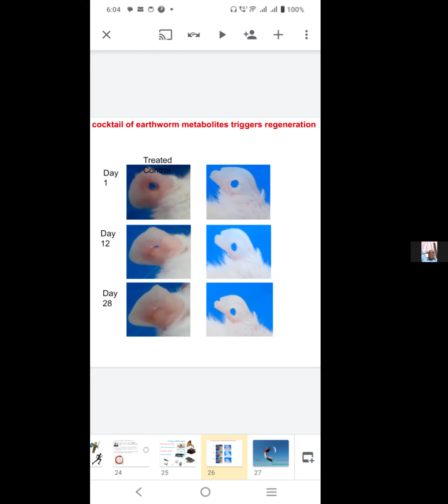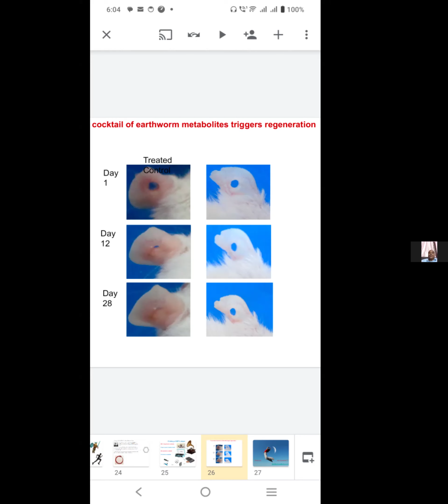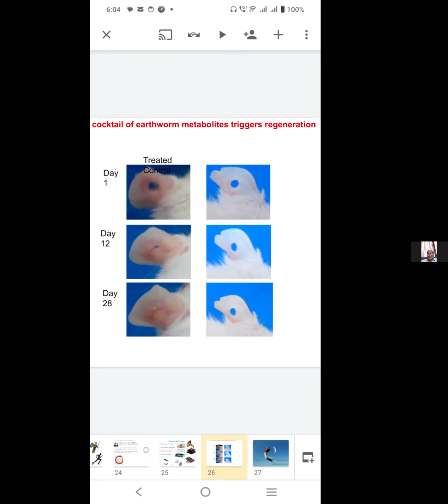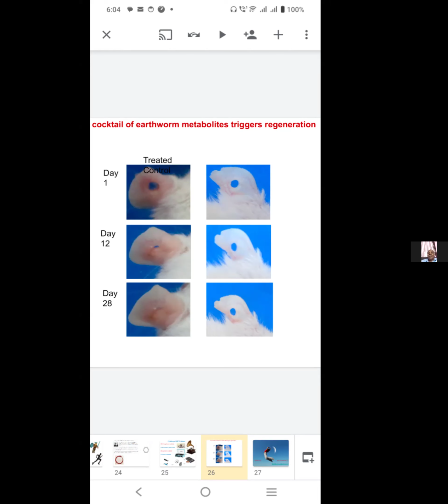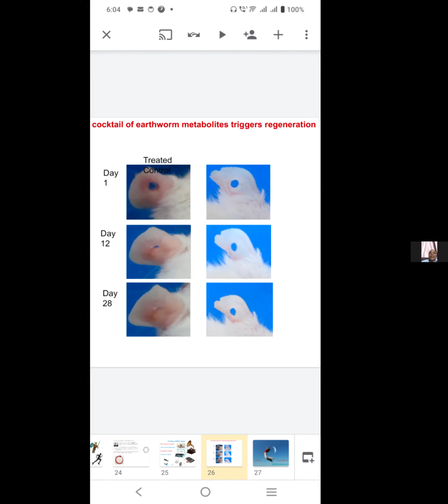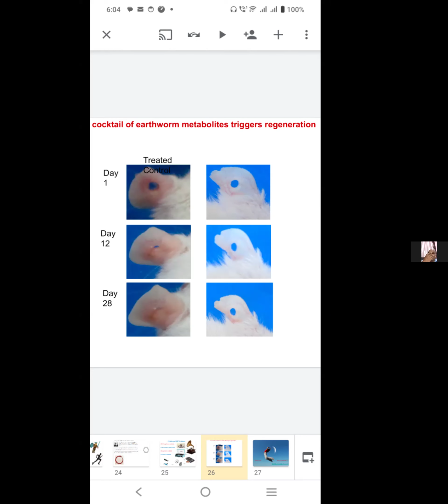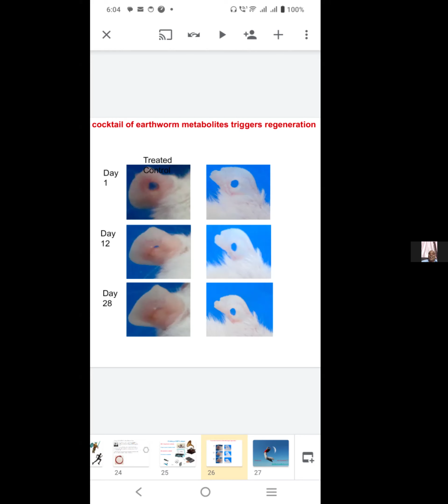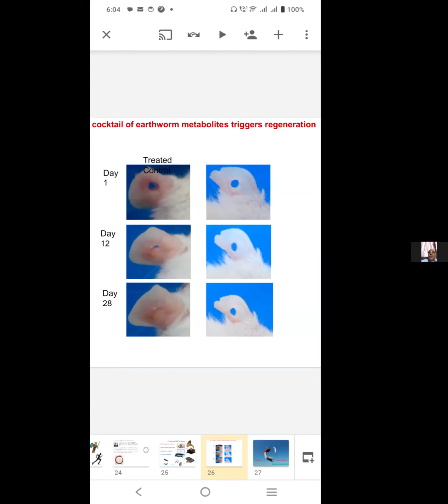Prof. Sudhakar Sivasubramaniam